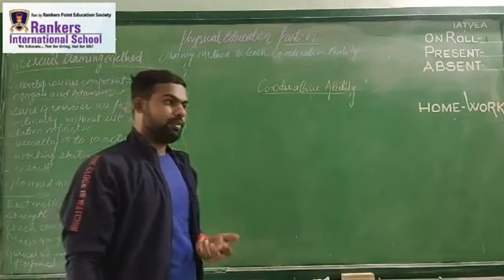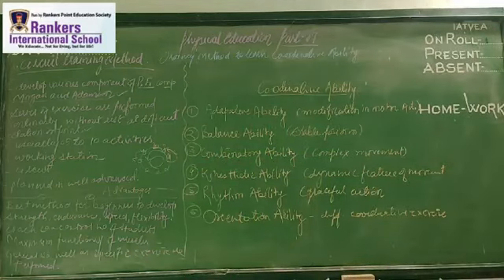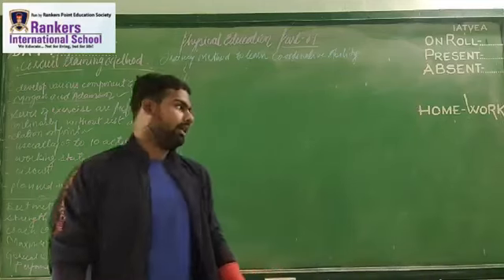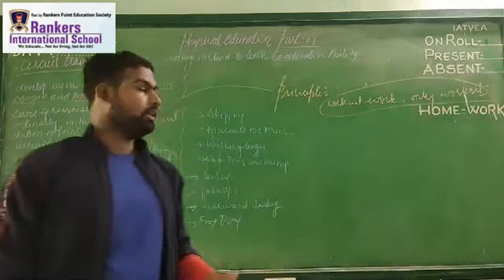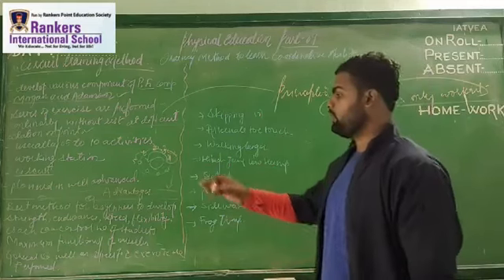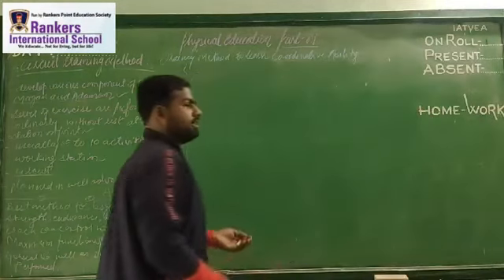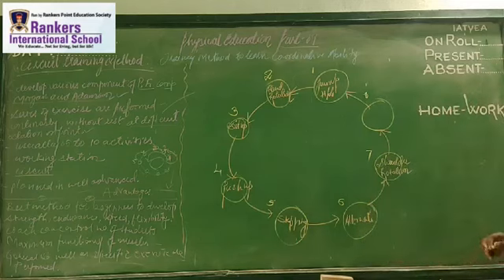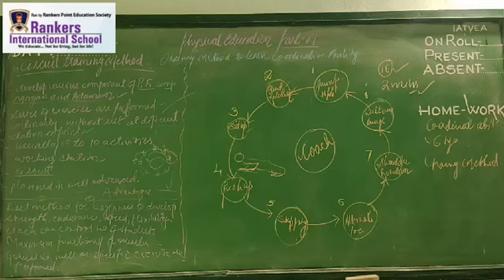Class 12 Part 01 Traning in Sports